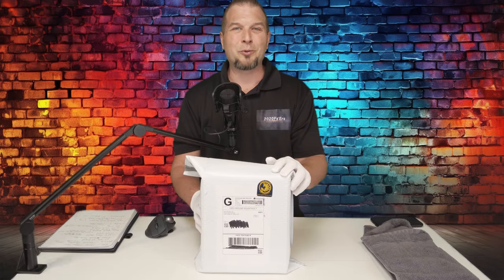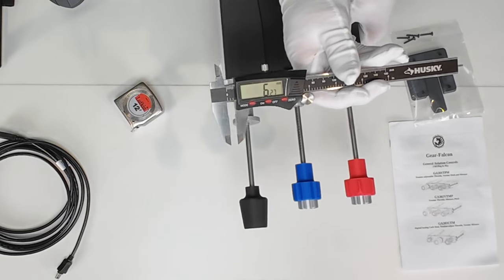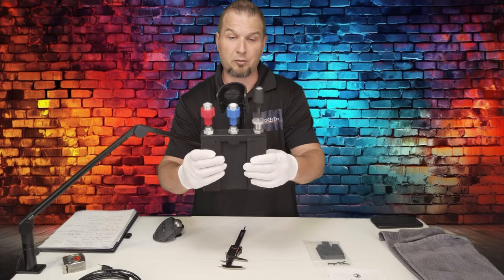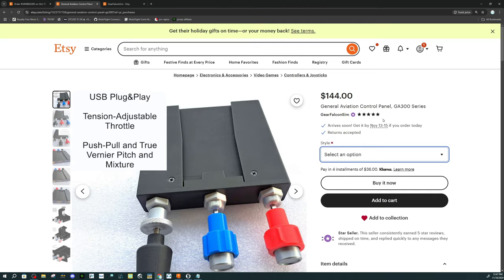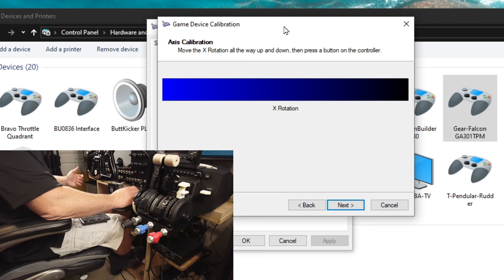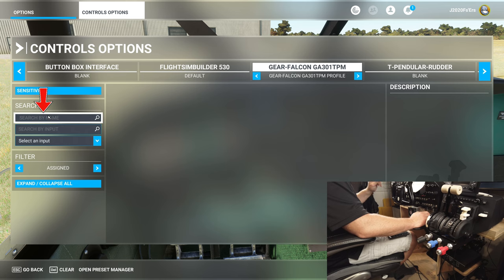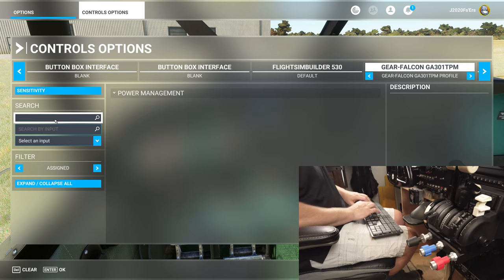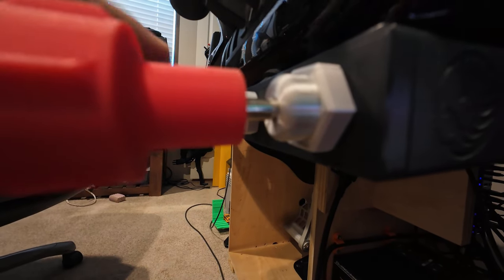Vernier TPM Review For Microsoft flight Simulator! Best bang for buck TPM. Time stamped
Vernier TPM for Microsoft flight simulator best value product. Today I will review the Gear Falcon Sim Vernier TPM for Microsoft flight simulator and other various sims. I will first go over the unboxing of the product and then we will take a closer look at the hardware. We'll go over the installation process and set up on your PC and I will demo in Microsoft flight simulator. If you have any questions please post them below in the comments section. A big thank you to all of our Captain's Club Members for your monthly support and thank you to all of our subscribers.  Make sure to share the video with your friends to help us get Found by viewers like yourself.

00:00 start
00:27 disclaimer
00:56 video contents
01:53 unboxing/Hardware review
05:08 website and prices
06:59 windows calibration
09:10 msfs key binds
11:54 testing
12:41 issue i had
14:54 conclusion
15:13 credits